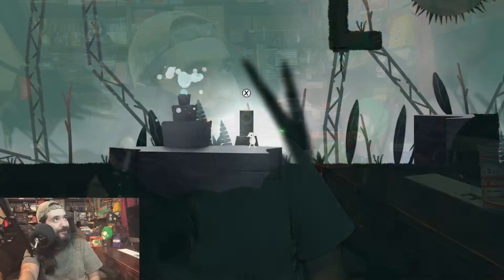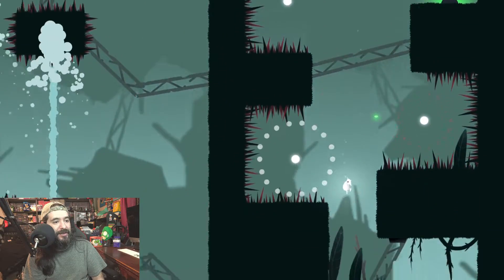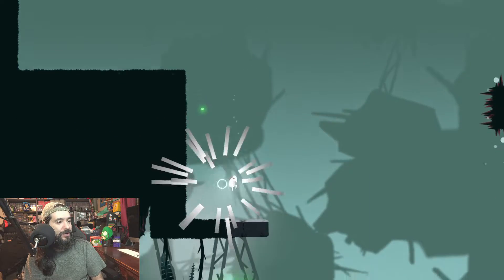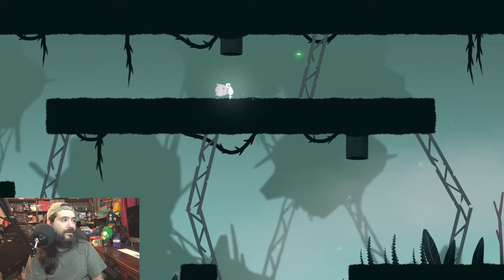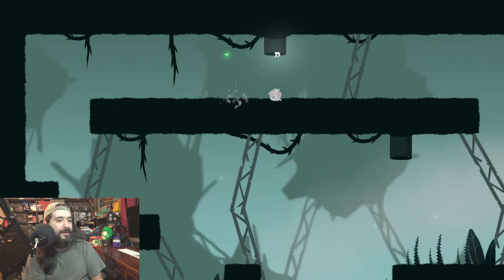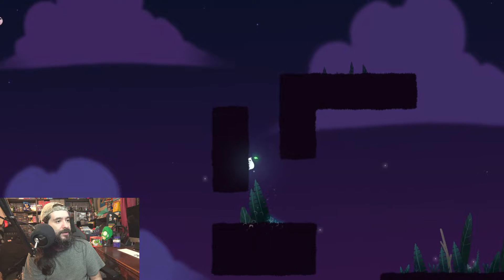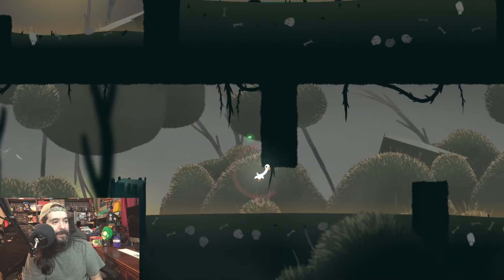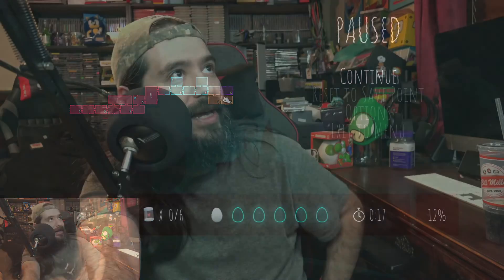Sheepo on PS5: The BEST Metroidvania You've Never Heard Of?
8-Bit Eric reviews Sheepo, a unique and charming Metroidvania on PS5 with NO combat! We explore the gameplay, the shapeshifting, the exploration, and if it's a hidden gem worth playing.

WANT TO SEND ME SOMETHING? Please address it to:

8-Bit Eric
9155 Schaefer Rd #1404

Equipment used in videos:

Gaming Chair:
KILLABEE Big and Tall Gaming Chair 8212 Gray

Editing Computer:
Apple iMac (27-inch, 8GB RAM, 1TB Storage)

Computer Monitor:
Dell Ultrasharp U2718Q 27-Inch 4K IPS Monitor

Streaming/Gaming PC:
Asus G20AJ-US006S Intel Core i3-4150
3.5GHz 8GB DDR3 1TB HDD DVD±RW